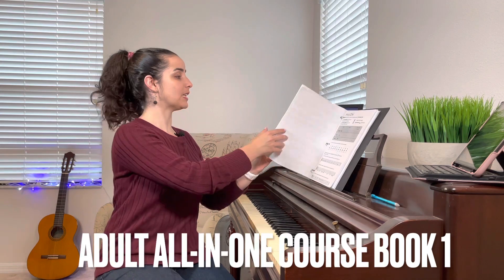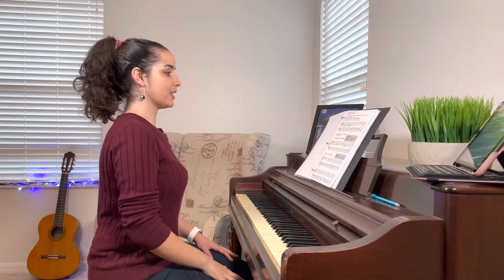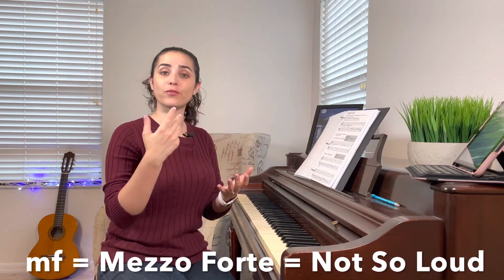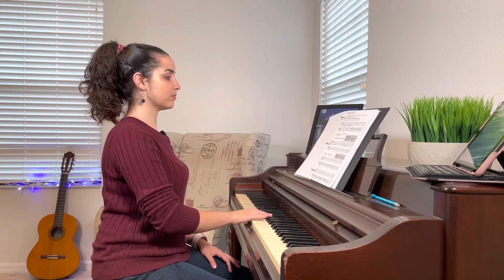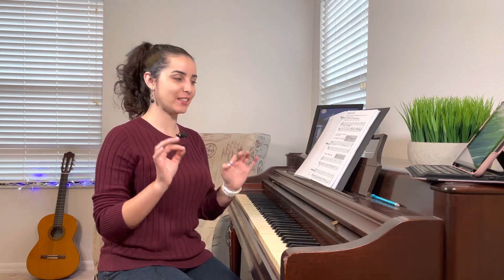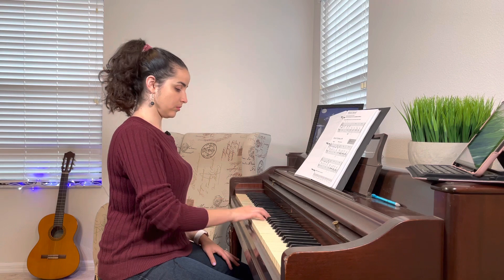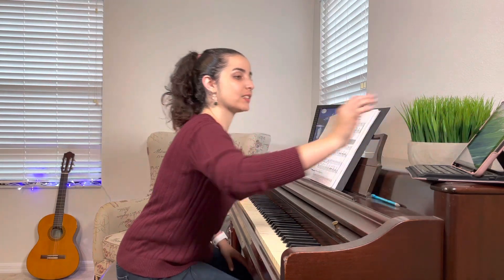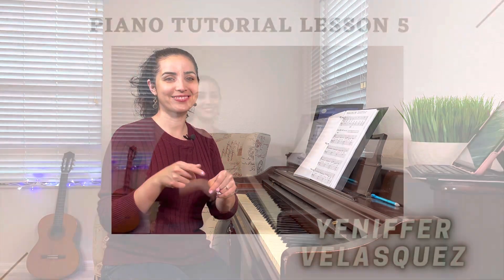Piano Tutorial Lesson No.5 {Yeniffer Velasquez}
Book: Adult All in one Course Book 1